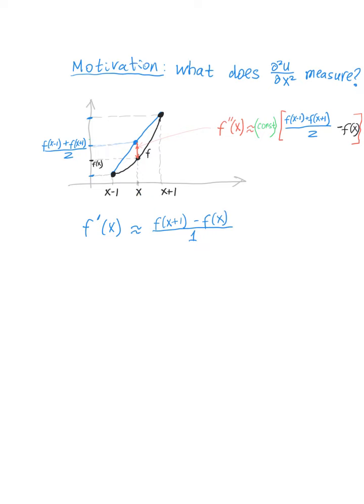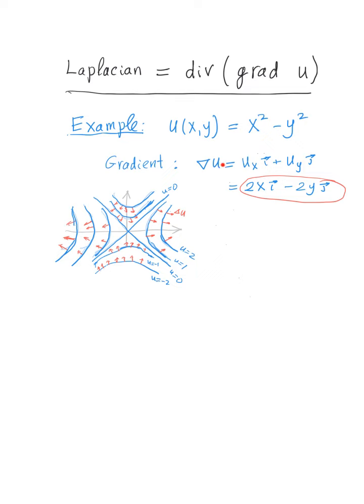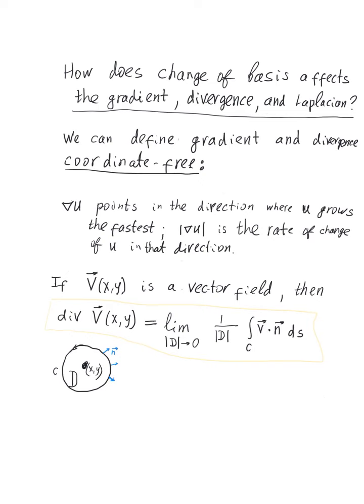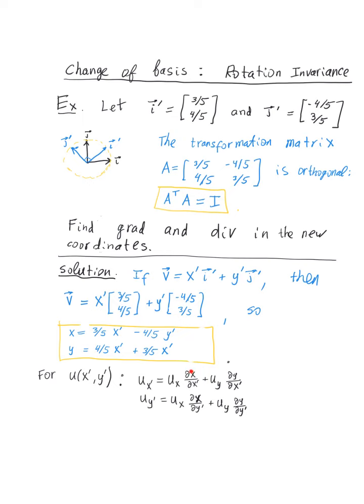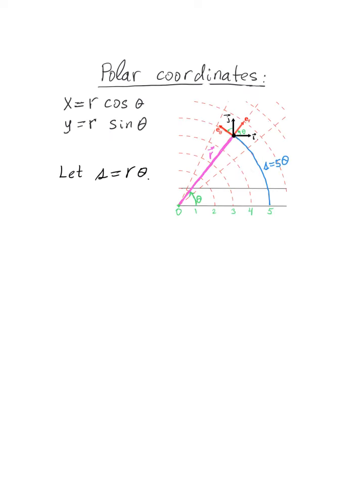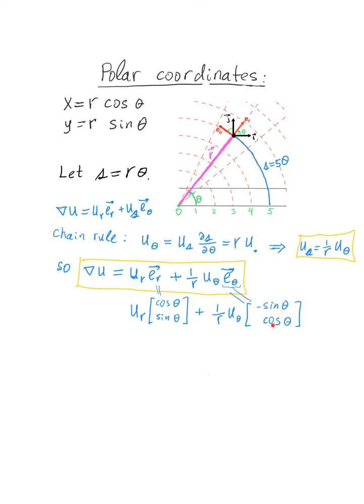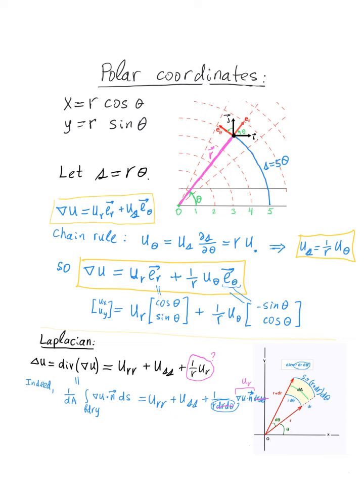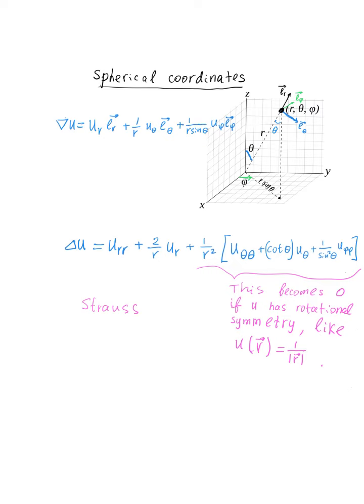Laplacian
0:00 Discrete Laplacian and its geometric interpretations
4:15 Laplacian as the divergence of a gradient vector field
8:00 Coordinate free definitions of gradient, divergence and Laplacian
12:08 Rotational invariance of Laplacian
18:40 Gradient and Laplacian in polar coordinates
29:44 Laplacian in spherical coordinates